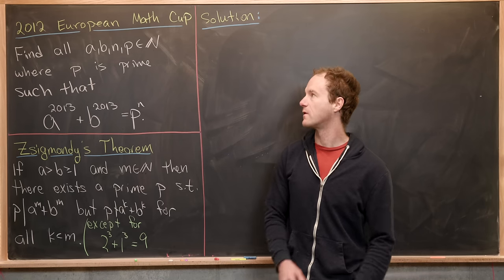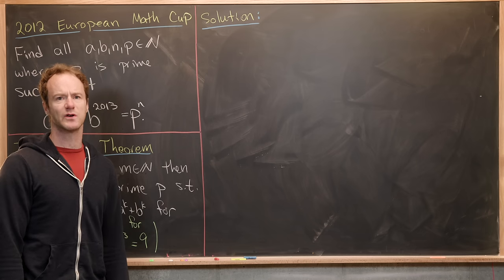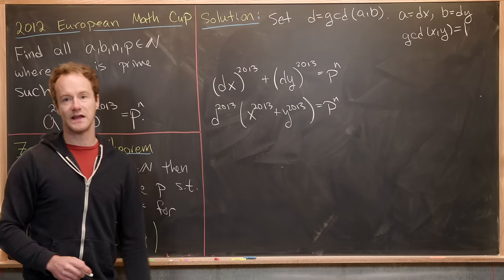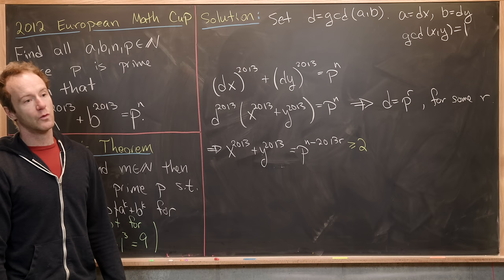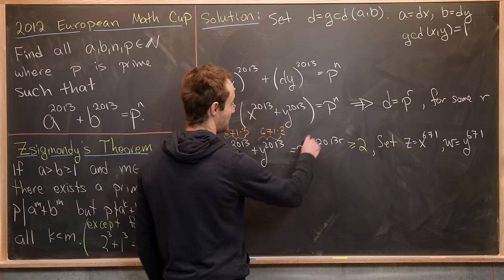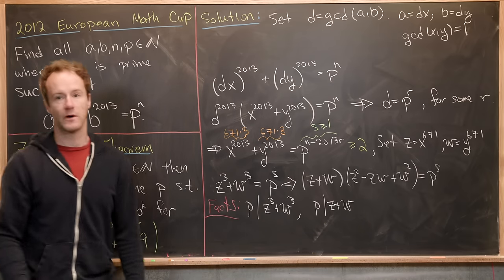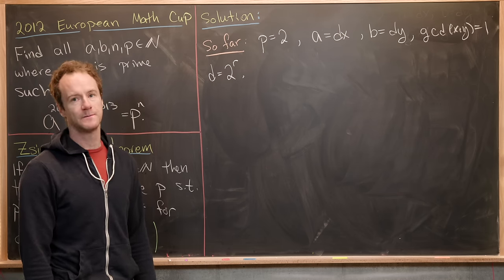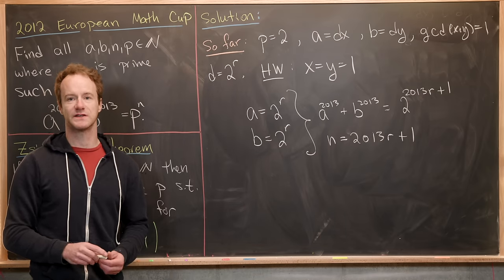2012 European Mathematics Cup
We solve a nice number theory problem using Zsigmondy's Theorem.

Differential Forms: